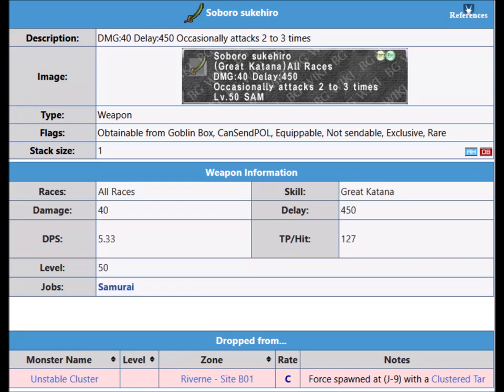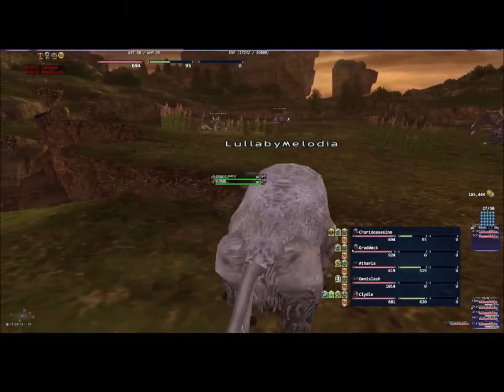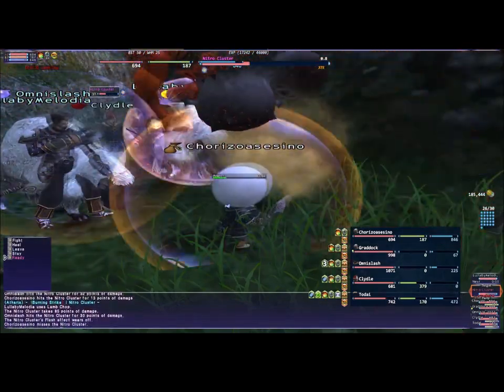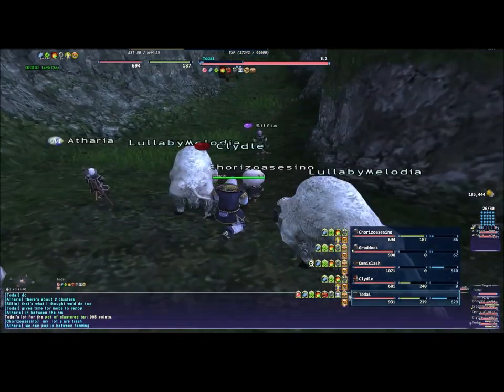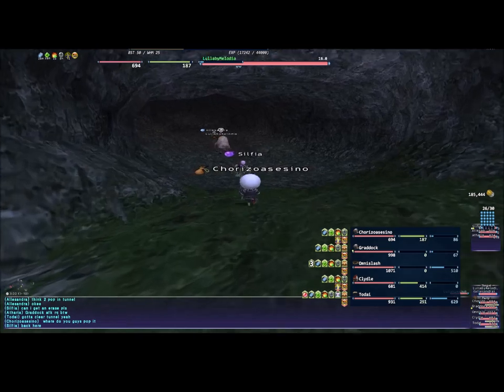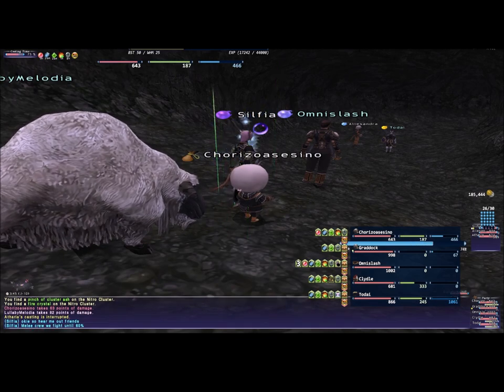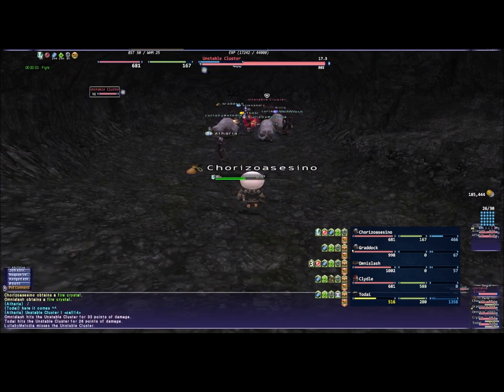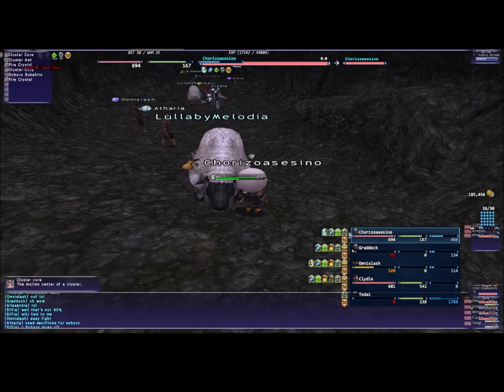FFXI Soboro Sukehiro Horizon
to be able to do this mission you need beat  promy mea/dem/holla